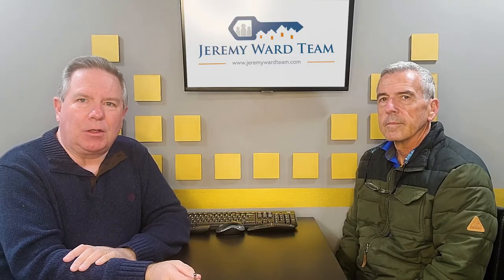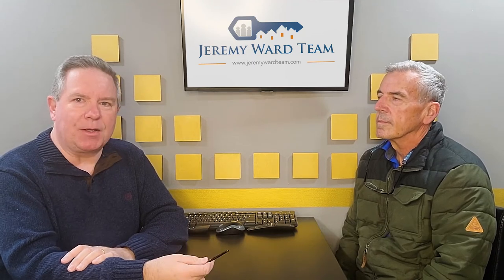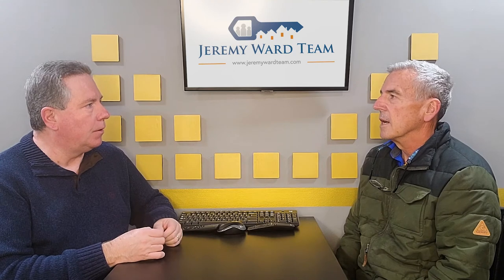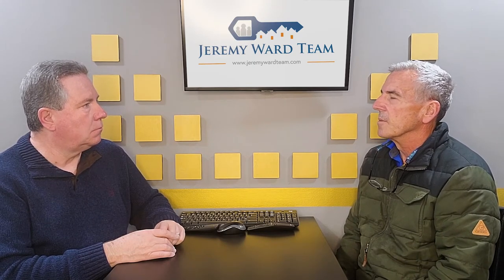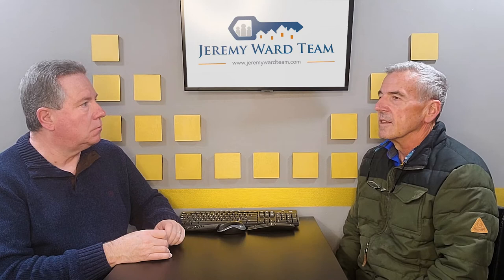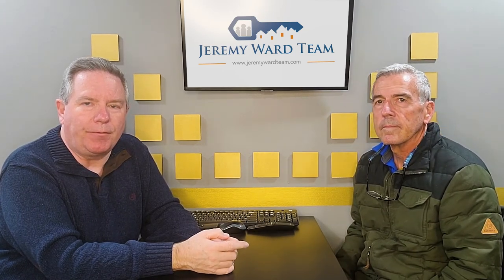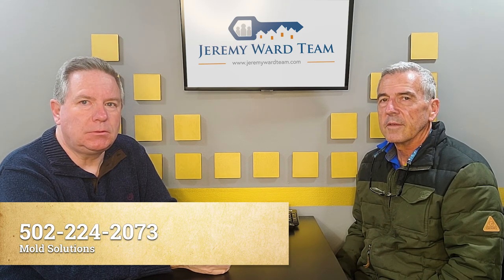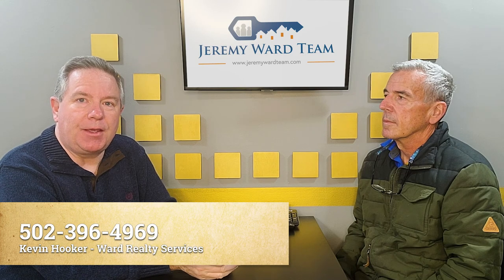Taking Care of Mold - A Conversation with Tom Jenkins of Mold Solutions